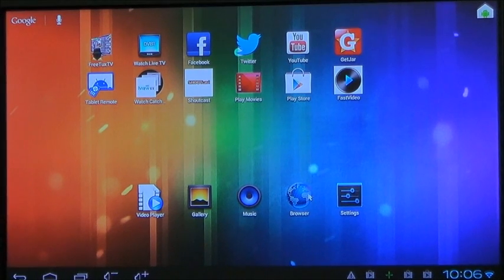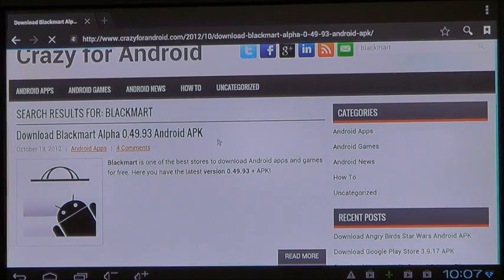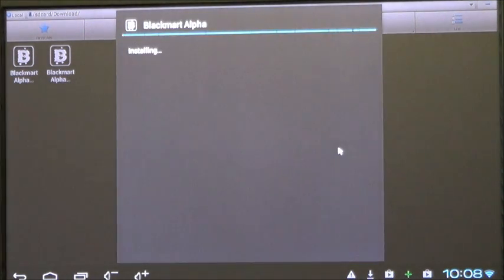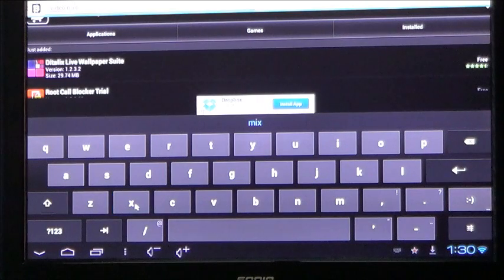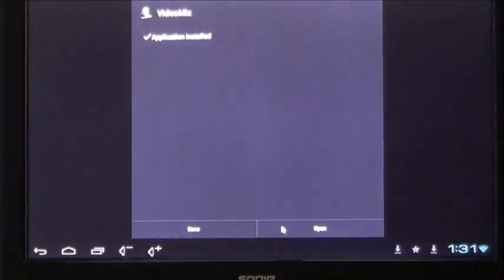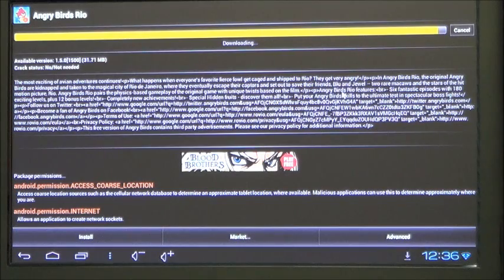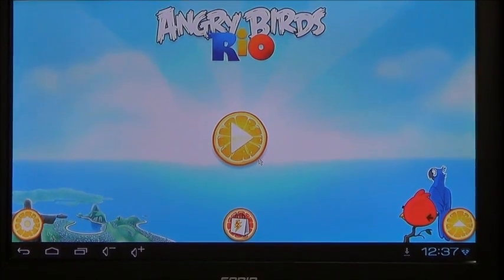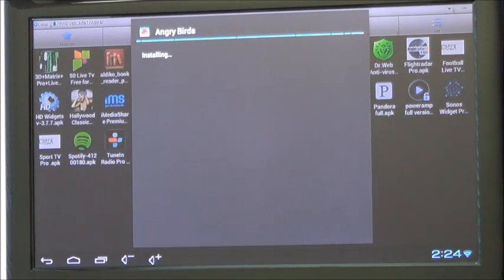How to Download Apps from Web Browser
Step by Step on how to download Android Apps from web browser for use on SRTAN4 and SRT AN4M For more information please visit our